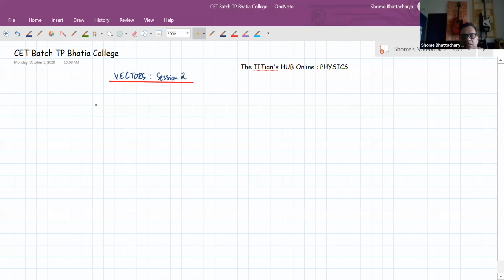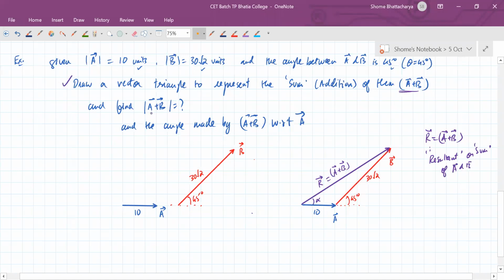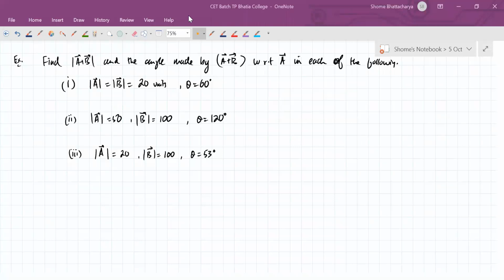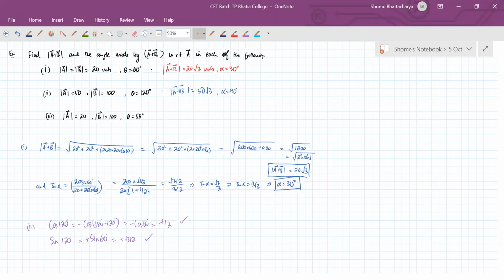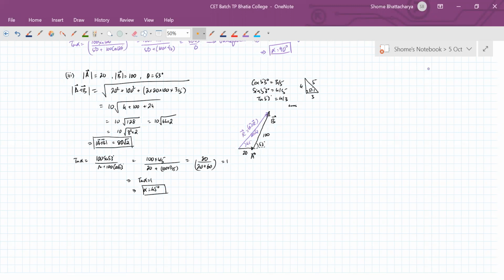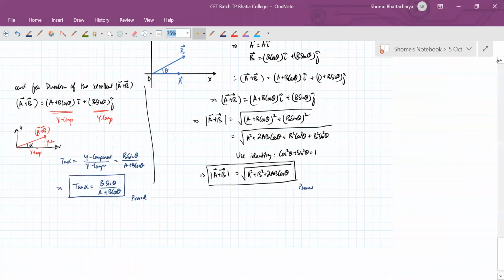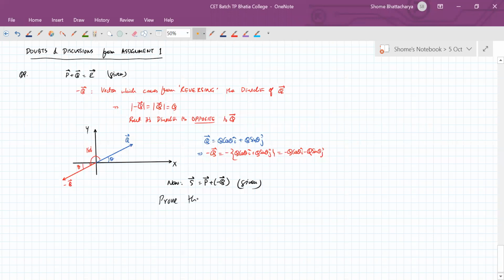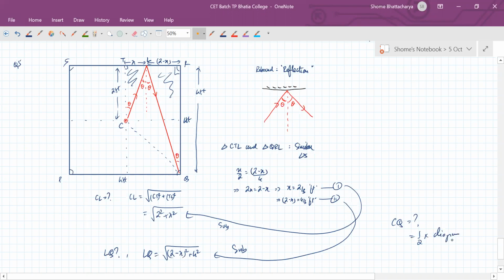Vectors session 2,11th,CET Batch,TP Bhatia college,Date-05-10-2020,By-Shome Bhattacharya